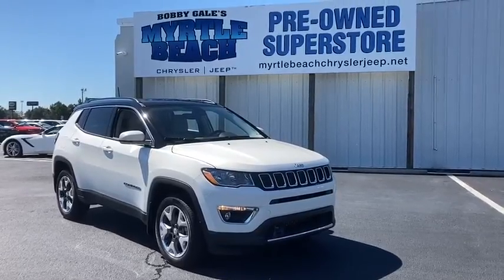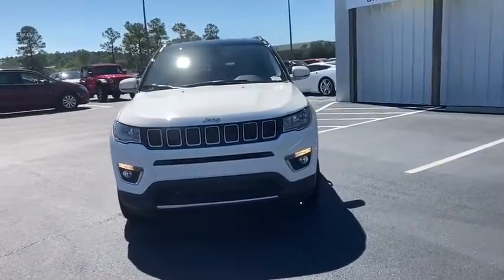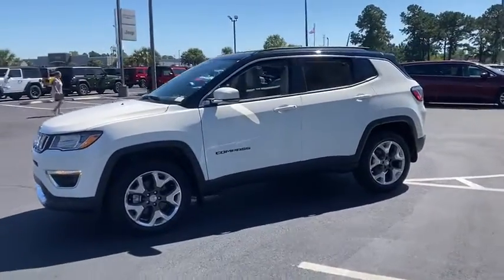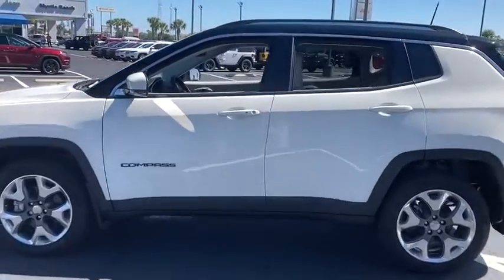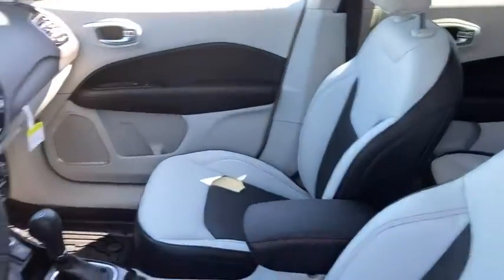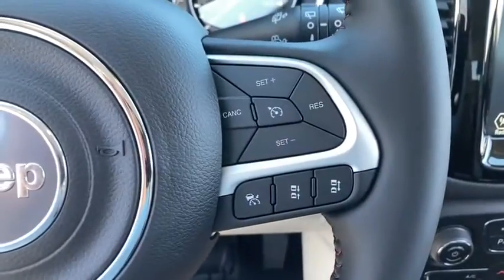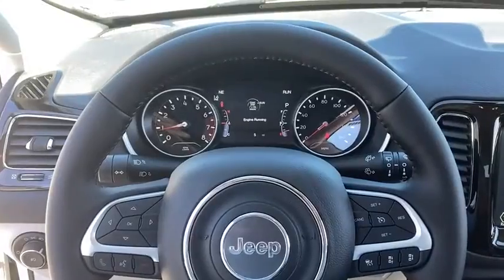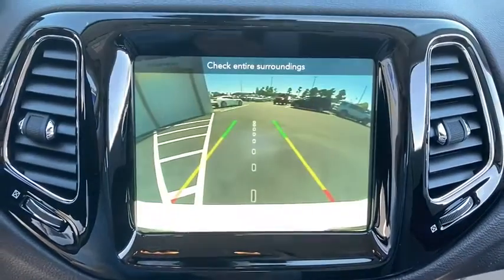2021 Jeep Compass North Myrtle Beach, Georgetown, Conway, Myrtle Beach, SC, Shallotte, NC M5012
White Clearcoat New 2021 Jeep Compass available in Myrtle Beach, South Carolina at Myrtle Beach Chrysler Jeep. Servicing the North Myrtle Beach, Georgetown, Conway, SC, Shallotte, NC area.

2021 White Clearcoat Jeep Compass LimitedbrbrMyrtle Beach Chrysler Jeep will take the time to get to know what you want and work with you to ensure thats exactly what you have when you leave. That holds just as true for used car customers as it does for new Chrysler or Jeep customers. We will do everything in our power to provide the best loan or lease that works for you and your wallet. In addition to helping drivers find the perfect vehicle Myrtle Beach Chrysler Jeep also has a state-of-the-art auto repair shop where our highly skilled team of technicians perform routine maintenance as well as other services such as auto-glass repairs transmission repairs and wheel repairs. Were conveniently located at 785 Jason Boulevard Myrtle Beach SC 29577. Please check with dealer for qualifying rebates. Price includes: $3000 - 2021 National Retail Consumer Cash 21CM1. Exp. 11/02/2020 $750 - Chrysler Capital 2021 Bonus Cash 20CM5. Exp. 11/02/2020